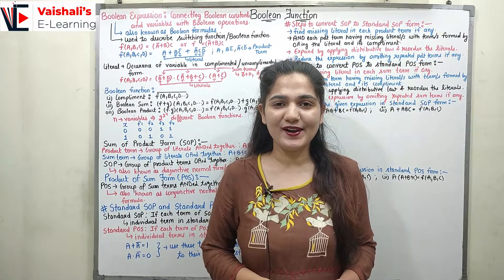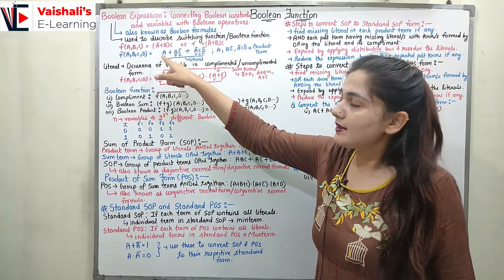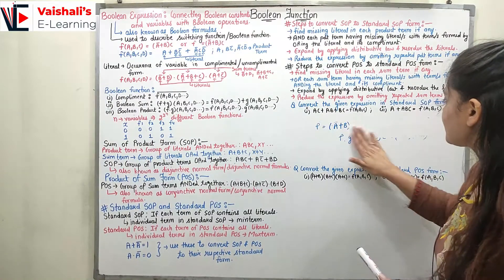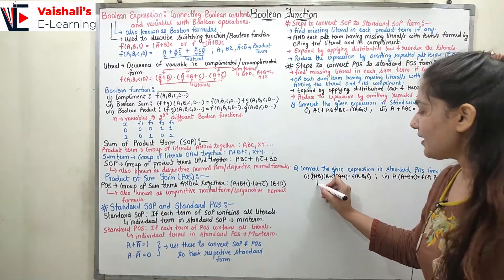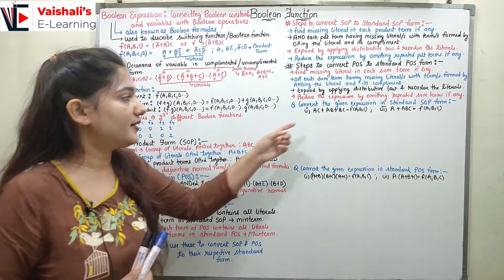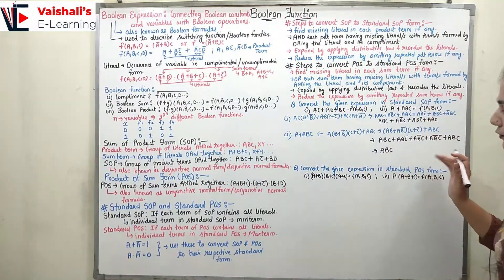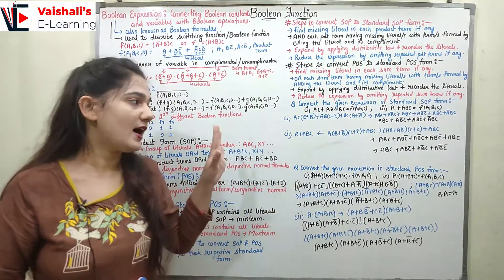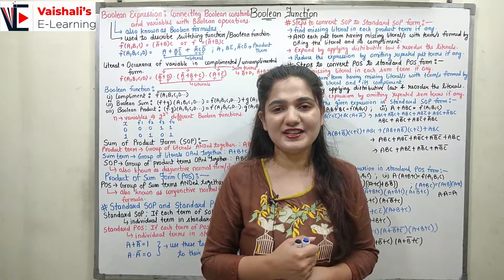Boolean Function | Digital Circuits | English